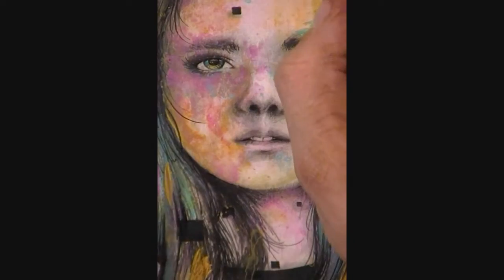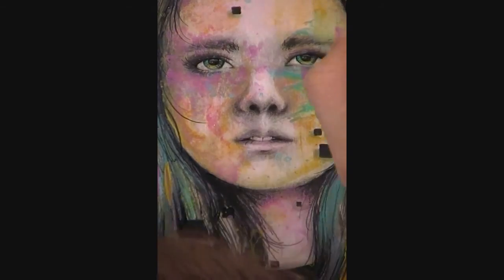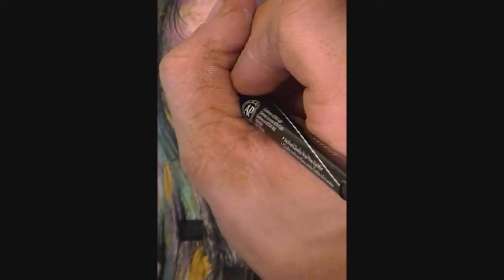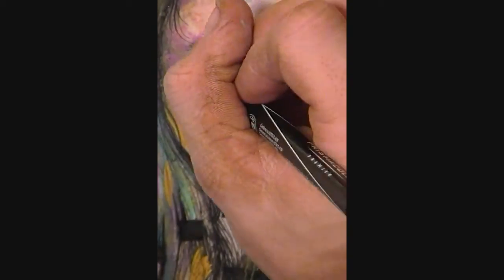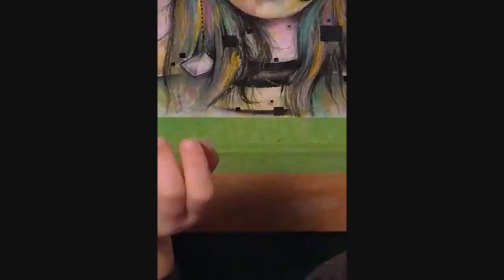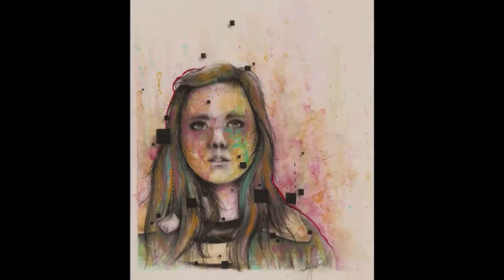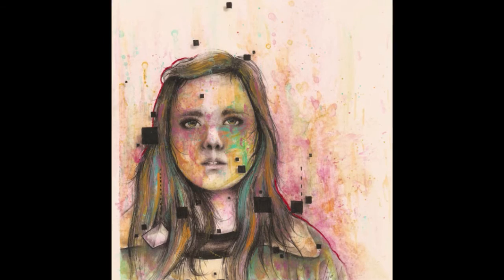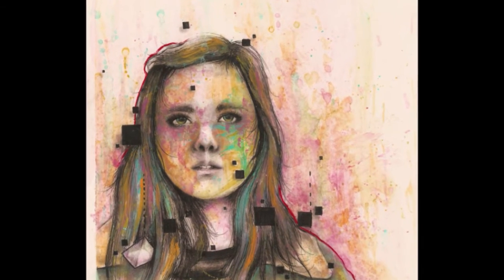Collapse.wmv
Pencil, Graphite, marker, Aerosol and Acrylic on paper.